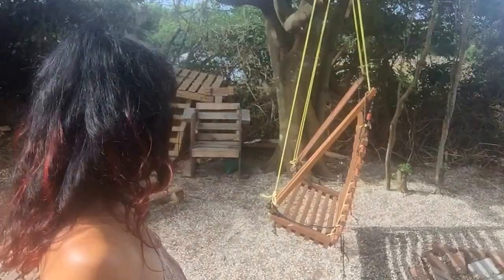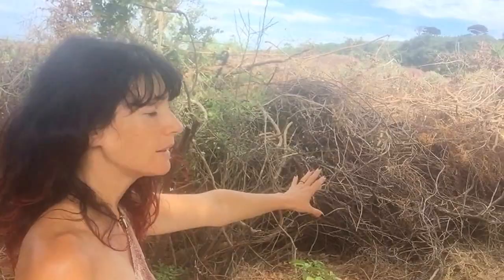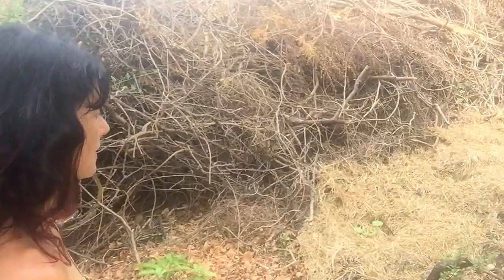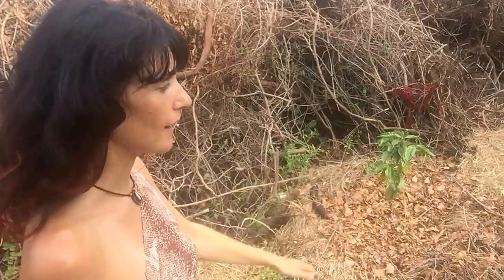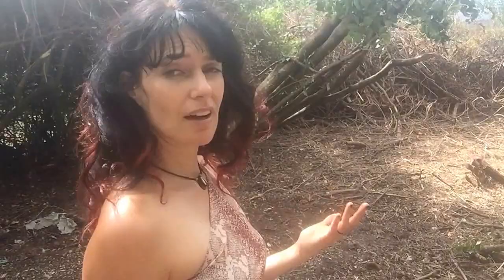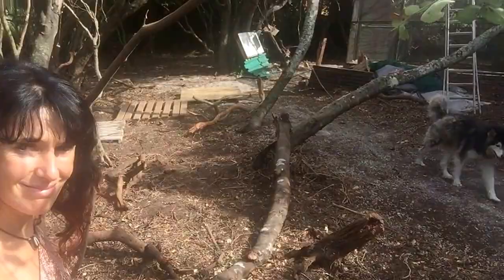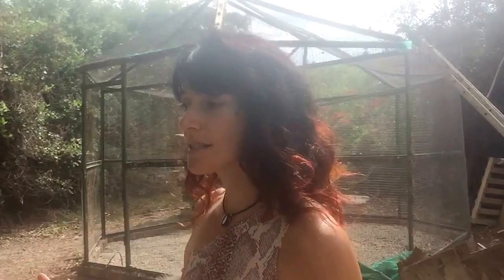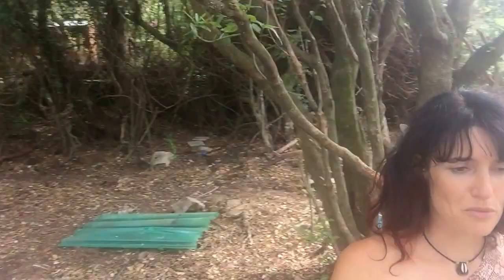Secret garden zone 1 before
Welcome to our zone one. Secret garden - midway.
Here it is before. It was a thick bush covered in thorny vine that was suffocating the beautiful trees. We've cleared the thorns and created a high canopy. Phase 1. Windbreakers in.
So exciting - this space is wonderful!.
A mess at the  moment but so beutiful to me. I picture it full of medicinal herbs and food and kids and love.